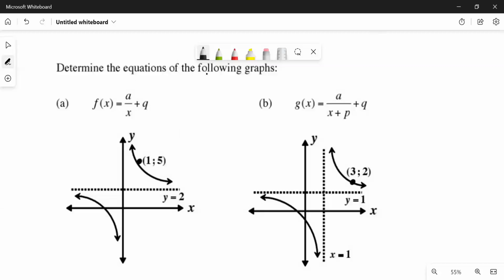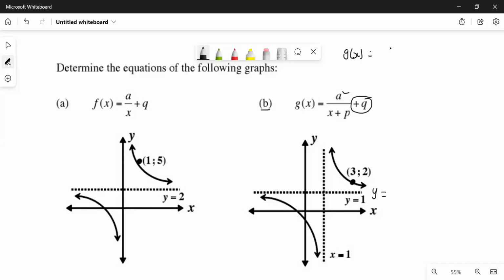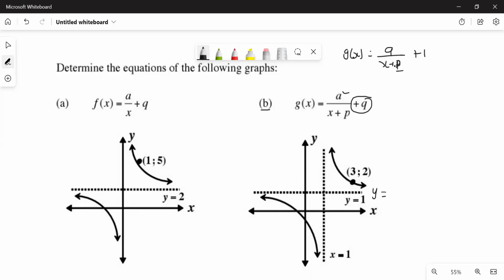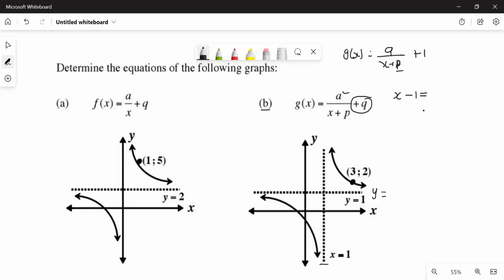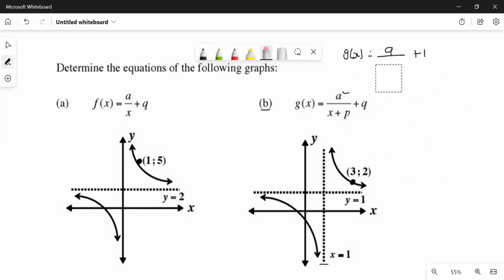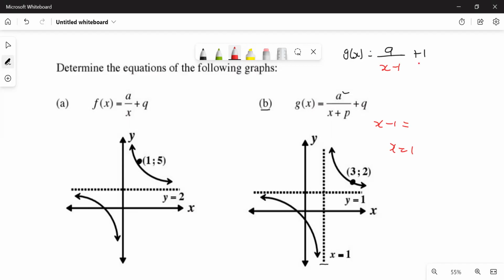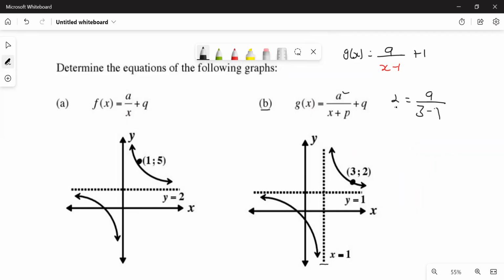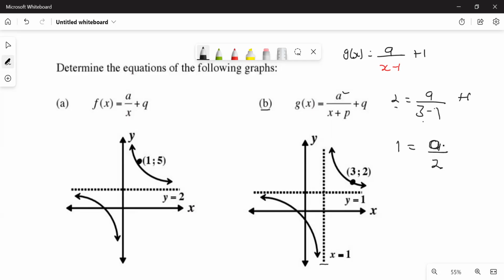Identifying Hyperbola Equations from Graphs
This exercise presents two hyperbola graphs and requires determining their equations using key features such as asymptotes and given coordinate points. The first graph shows a hyperbola of the form
𝑓
𝑥
𝑎
𝑥
𝑞
f(x)=
x
a

+q with a horizontal asymptote
𝑦
2
y=2 and a point
1
5
(1;5). The second graph shows a shifted hyperbola of the form
𝑔
𝑥
𝑎
𝑥
𝑝
𝑞
g(x)=
x+p
a

+q with a vertical asymptote at
𝑥
1
x=1, a horizontal asymptote
𝑦
1
y=1, and passing through the point
3
2
(3;2). The task is to use these features to calculate the values of
𝑎
a,
𝑝
p, and
𝑞
q for each function.